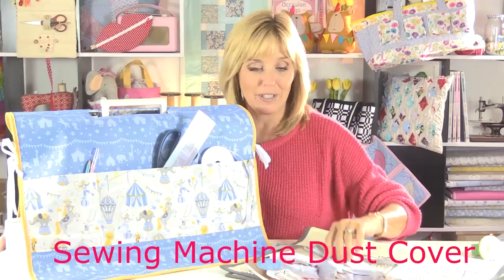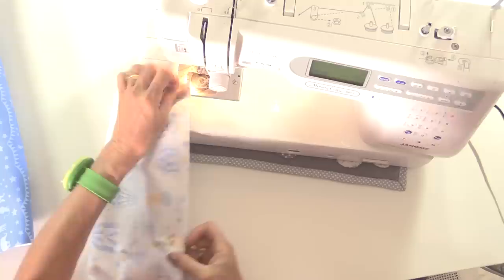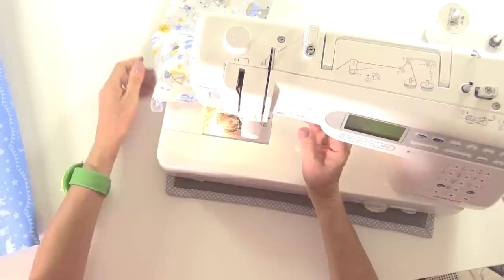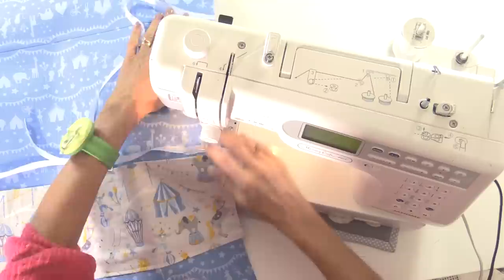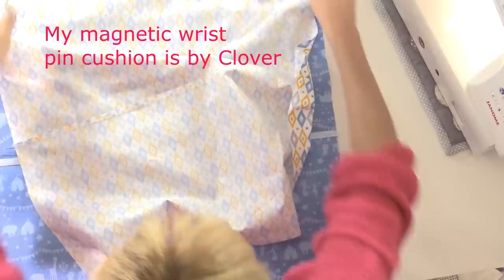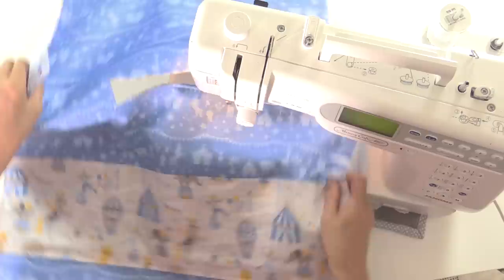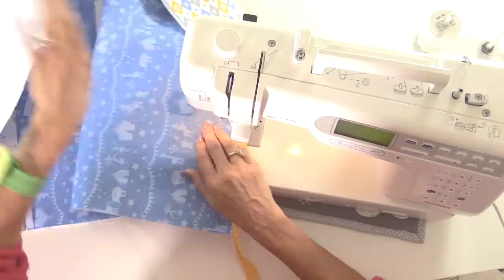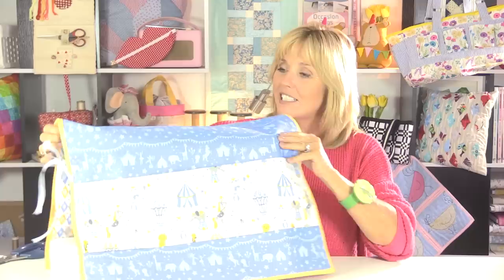Sewing Machine Dust Cover by Debbie Shore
This is an adaptation of a cover from my Sewing Room Accessories book, made from 5 fat quarters of fabric and 102" [256cm] of bias binding. I'll show you how to measure your machine so the cover is bespoke to you!